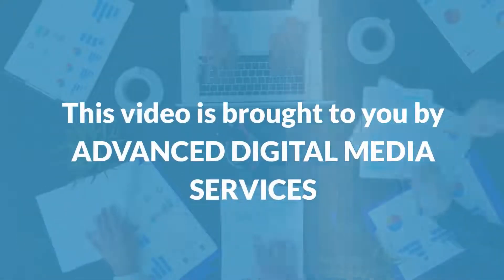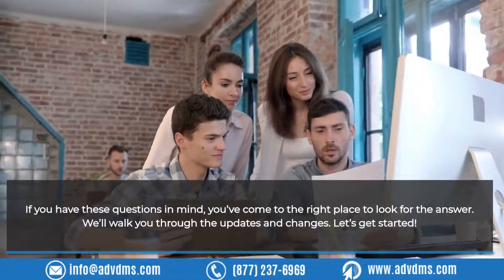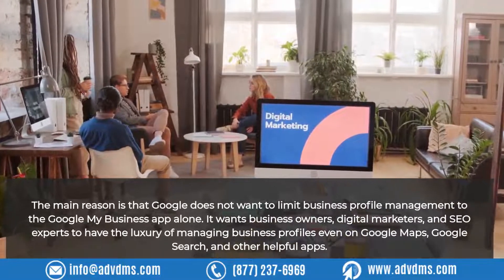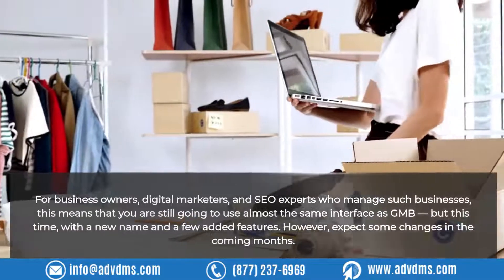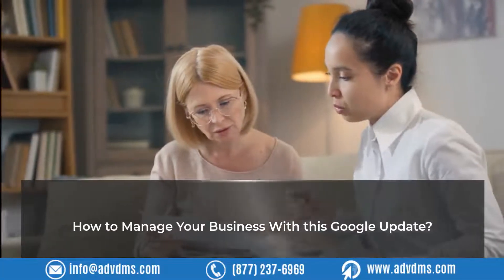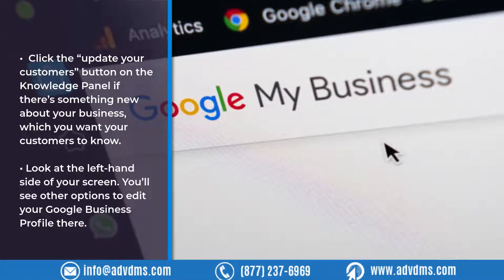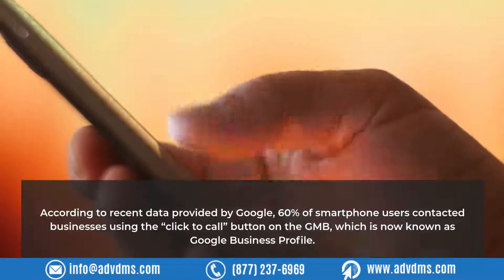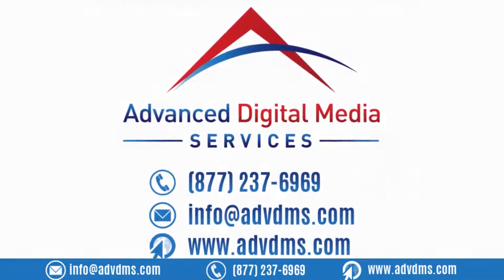GMB Rebrands to Google Business Profile: Here's What You Should Know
Over the years, Google has made numerous changes to its algorithms and tools. One of the most recent updates it made is rebranding Google My Business to Google Business Profile.

Are you wondering about what changes and new features are there? Take time and learn about them here: